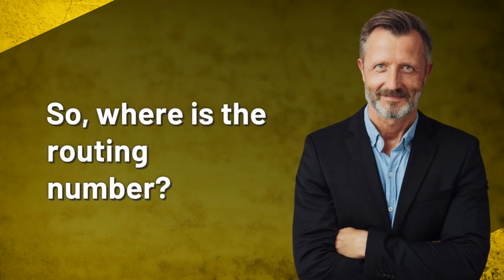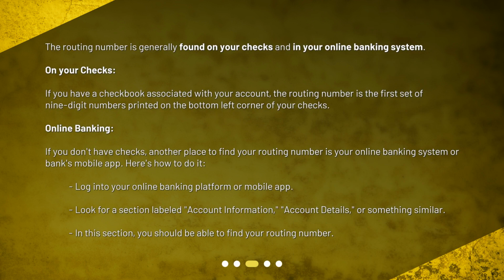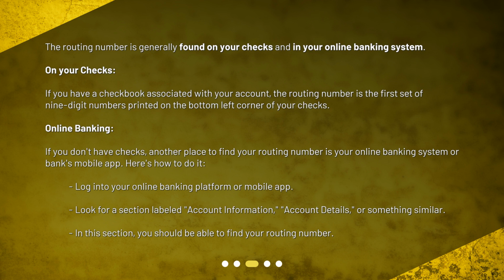Where can I find my debit card routing number?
Finding Your Debit Card's Routing Number: Step by Step • Discover where to find your debit card routing number in this informative video. Learn why the routing number is important for various transactions and where to locate it on your checks or in your online banking system. Don't rely on your debit card for this crucial piece of information!

00:00 • Where can I find my debit card routing number?
00:21 • What is a Routing Number?
00:41 • So, where is the routing number?
01:23 • What about my Debit Card?